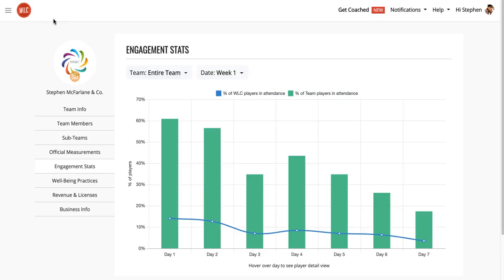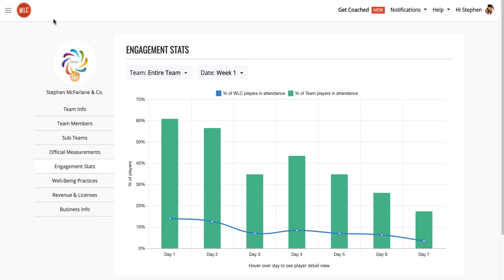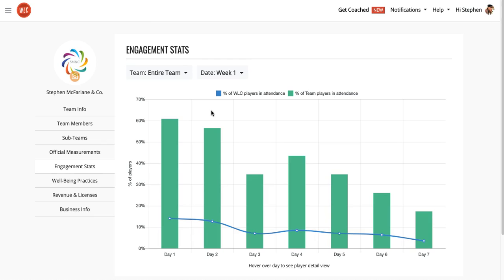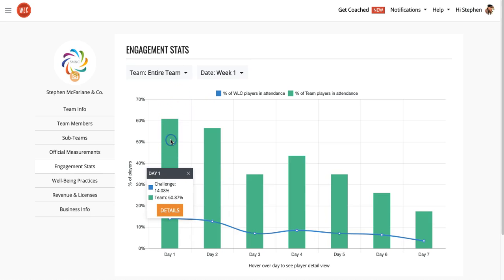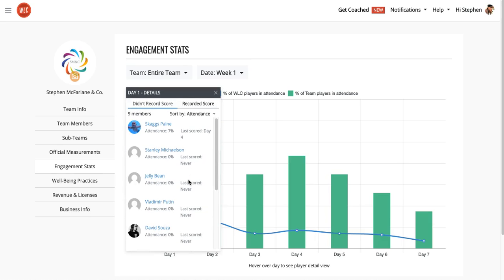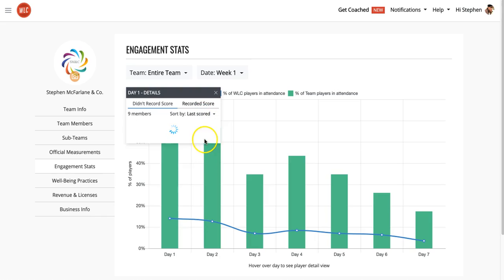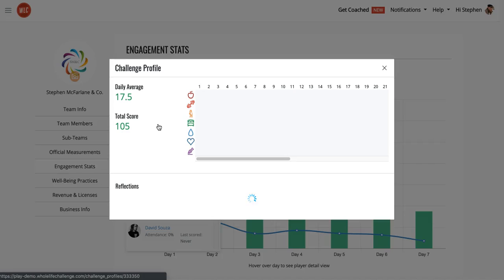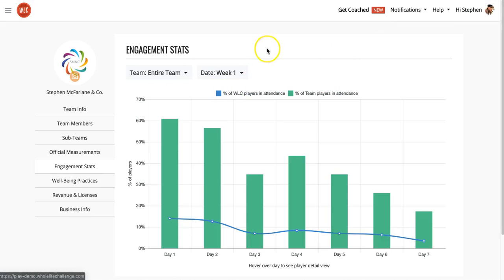Engagement Stats: How to track your team